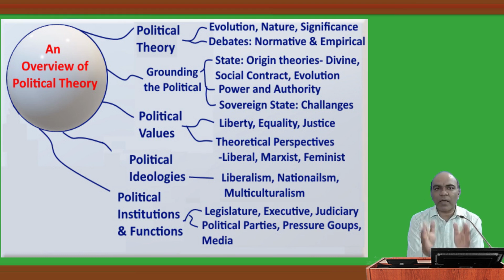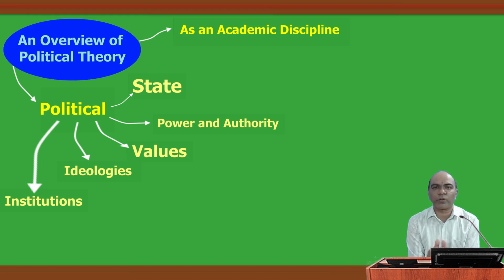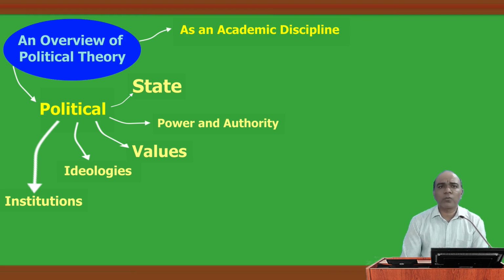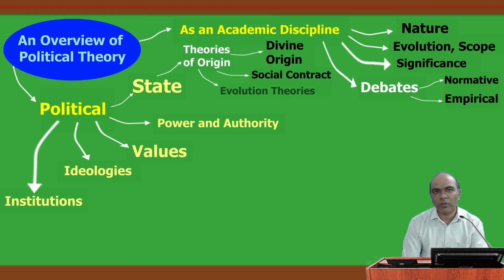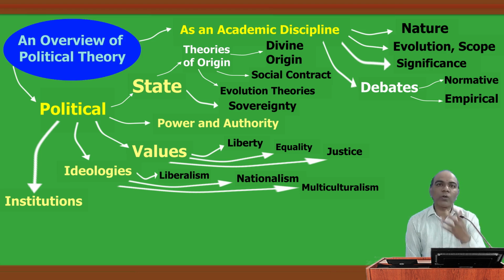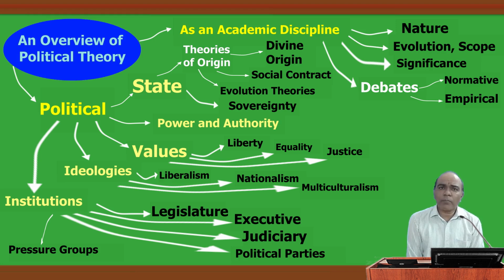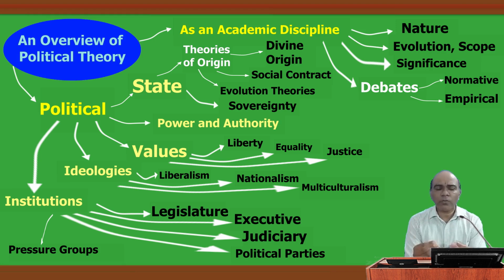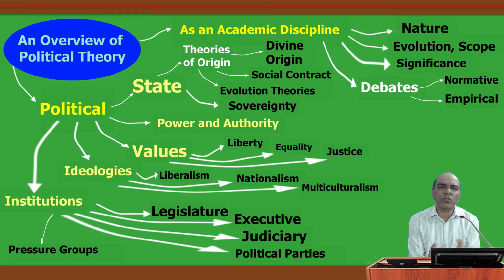Political Theory || Overview || Lecture 16 || CUET UG PG || Slow Paced Learning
CUET/UG/PG Exams- Political Theory 16 (Overview)
This video provides an overview of Political Theory, exploring the key concepts, values, and ideas that have shaped political thought throughout history. From justice and liberty to democracy and authority, we examine the foundational principles that guide modern political systems and philosophies. Whether you're a student of political science or simply curious about the workings of power and governance, this video offers a clear introduction to the core values that influence political life.

📌 Topics Covered:

Key concepts in Political Theory: Justice, Liberty, Equality, Sovereignty
The relationship between the state, the individual, and society
Core values that shape modern political ideologies
🎓 Ideal for: Political science students, philosophy enthusiasts, and anyone interested in understanding the basic principles that govern political systems and thought.